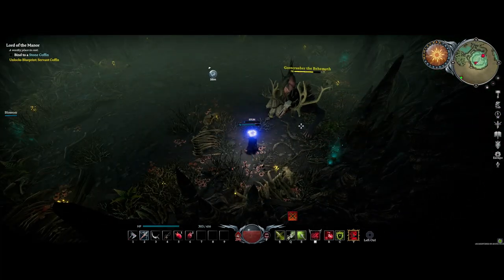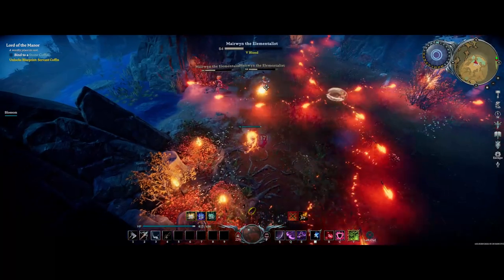Beat Any Boss Easily with This Strategy | V Rising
This video is a general boss guide for V Rising where you use slashers stealth to kill any boss easily.

Want to hang out with me and get free stuff?

0:00 Intro
0:31 Pocket Slashers
4:00 Outro